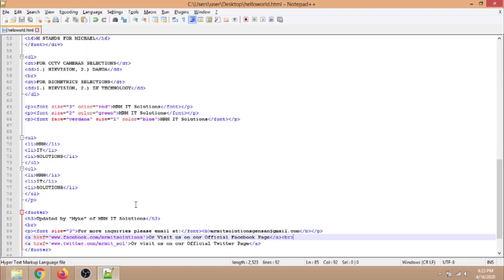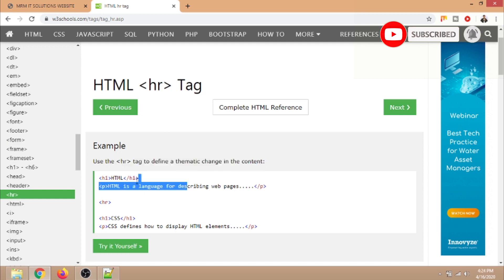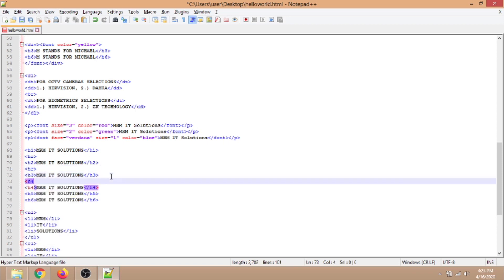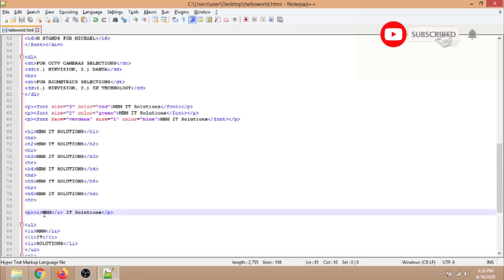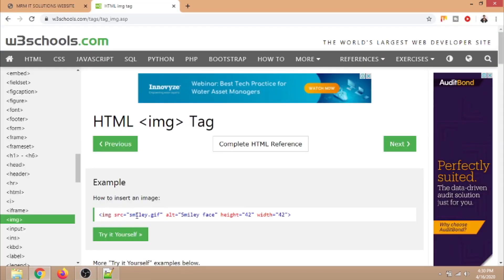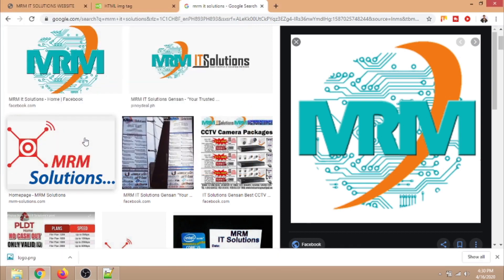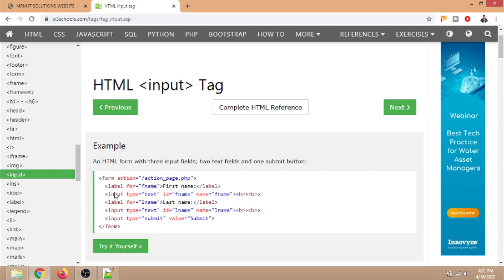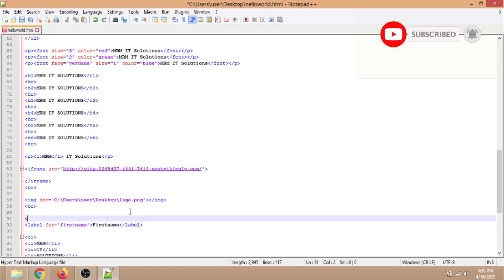TUTORIAL BASIC HTML CODING/PROGRAMMING(PART 2-4) | MRM I.T. SOLUTIONS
This is the Part 4 of 4 for TUTORIAL BASIC HTML CODING/PROGRAMMING

Learn on how to code and program HTML Web Pages and Part 2 of HTML

For more inquiries, concerns and updates on our products and services